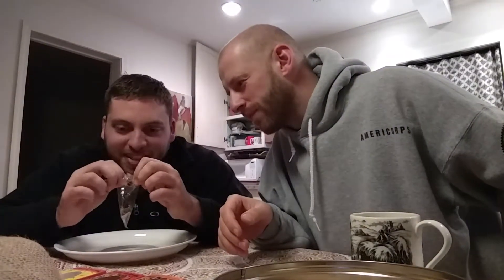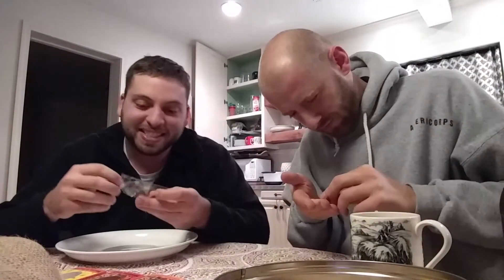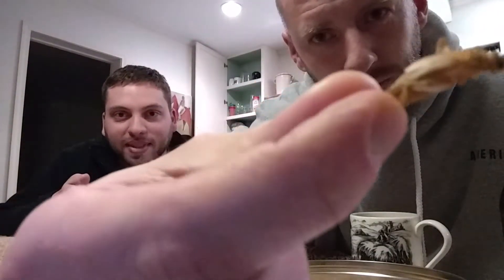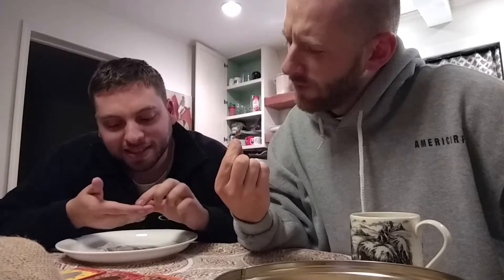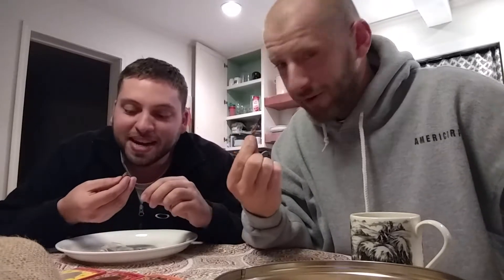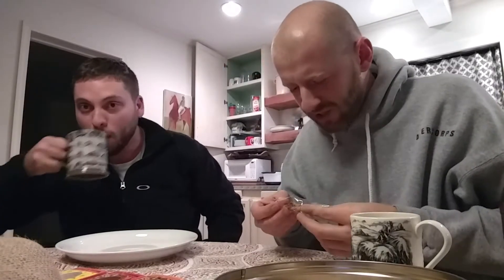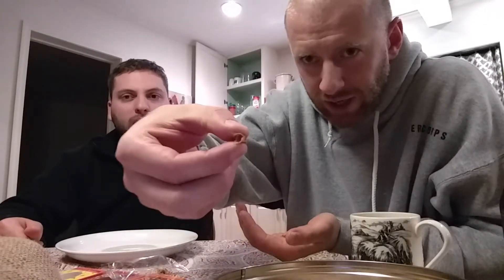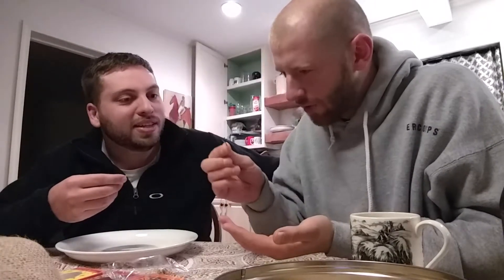Crickets adventure part 1